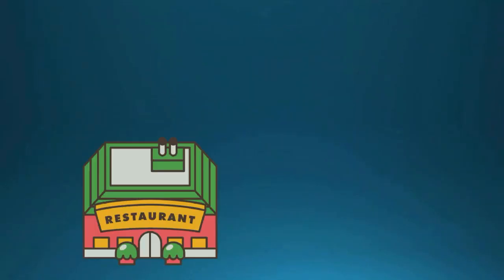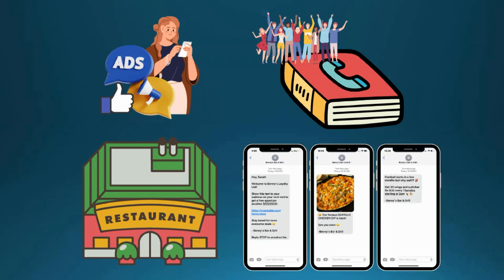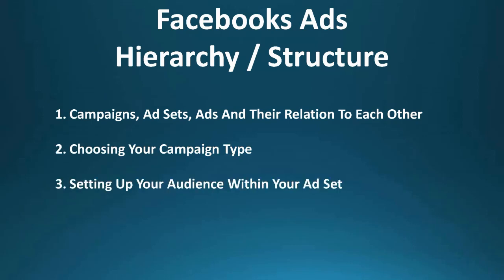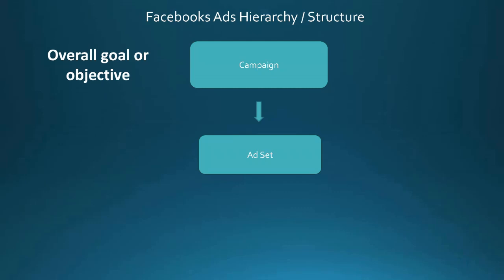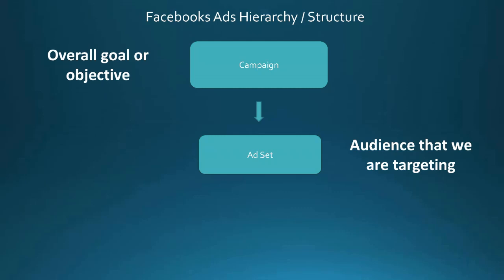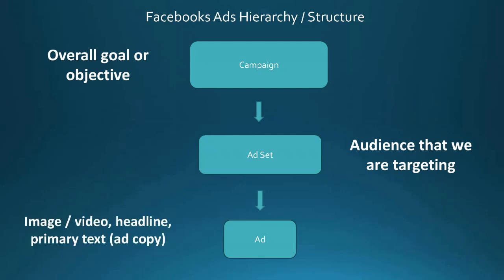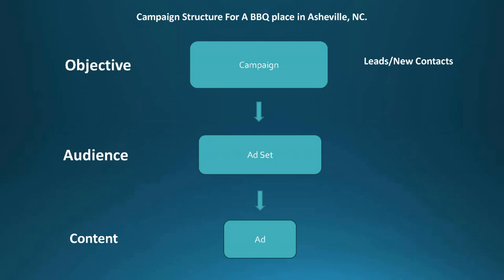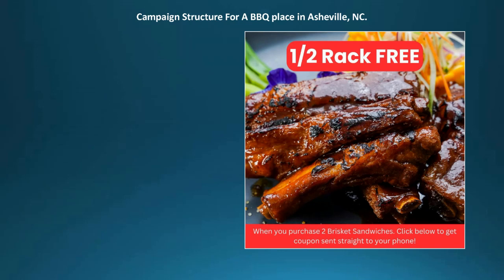Part 1 - Facebook Ads Training For Restaurants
This video covers the basics of facebook ads starting with campaigns, ad sets, and ads and their relation to one another. This course is applicable for any local business owner but will be tailored towards restaurant owners.